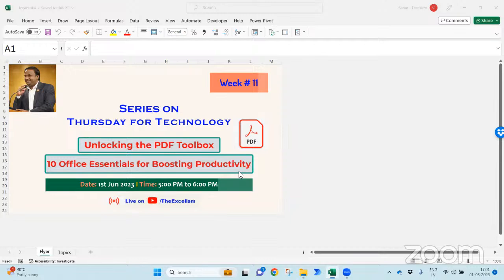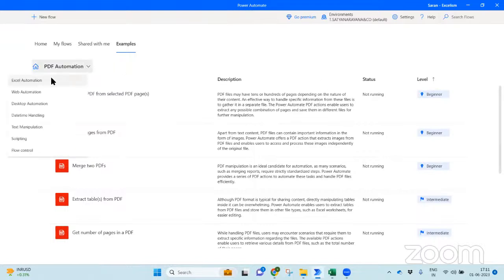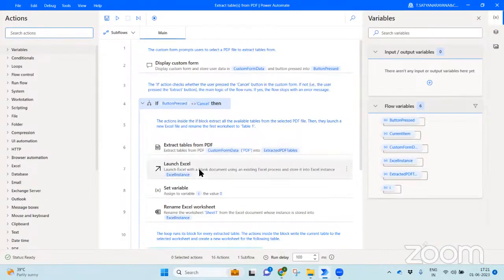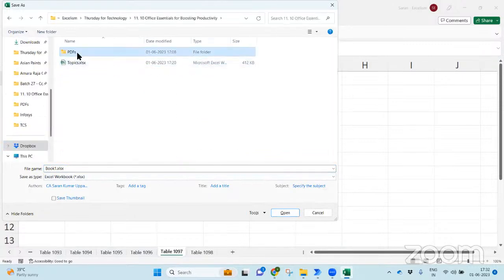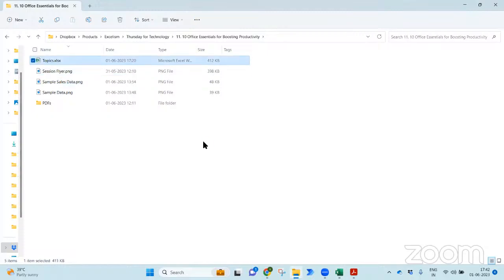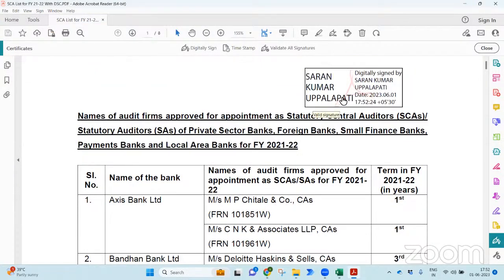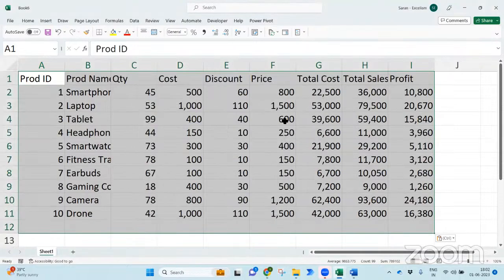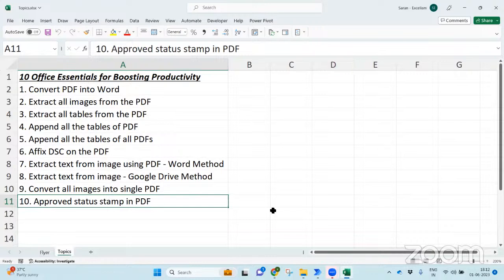PDF Toolbox: 10 Office Essentials for Boosting Productivity 🚀 - Thursday for Technology # 11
Topics Covered:
10 Office Essentials for Boosting Productivity
1. Convert PDF into Word
2. Extract all images from the PDF
3. Extract all tables from the PDF
4. Append all the tables of PDF
5. Append all the tables of all PDFs
6. Affix Digital Signature Certificate (DSC) on the PDF
7. Extract text from image using PDF - Word Method
8. Extract text from image - Google Drive Method
9. Convert all images into single PDF
10. Approved status stamp in PDF

You may join in any of the following WhatsApp groups:
Request you to join in only 1 group to avoid duplicate messages from our end.